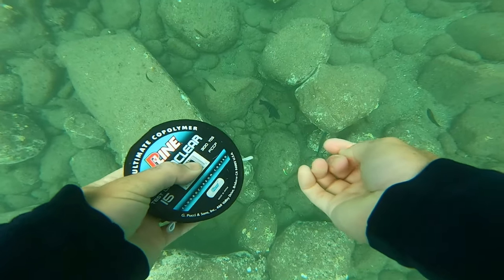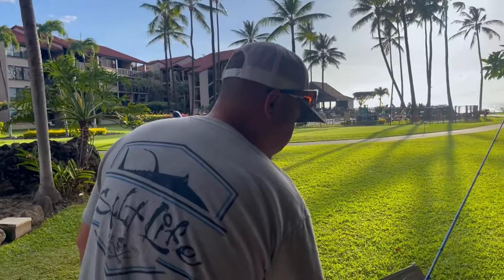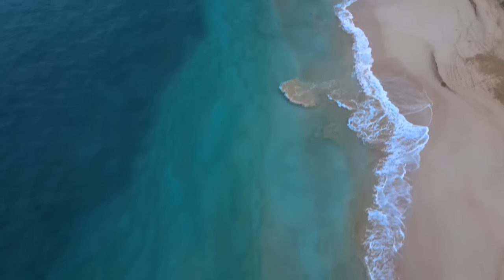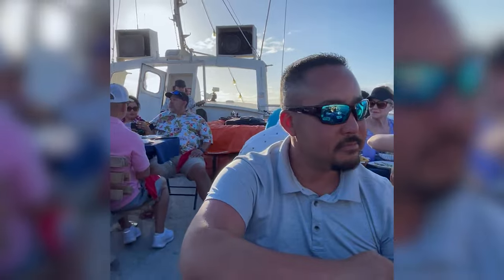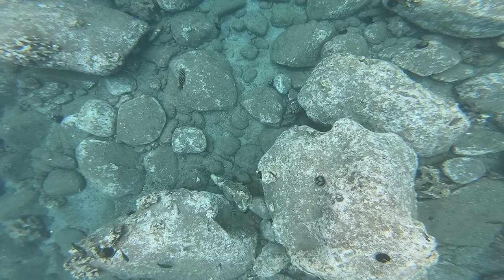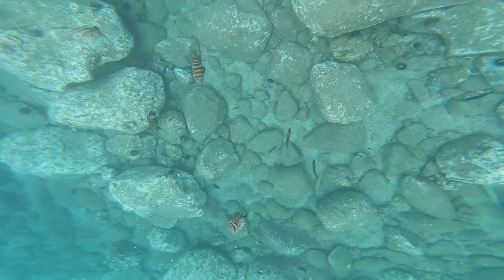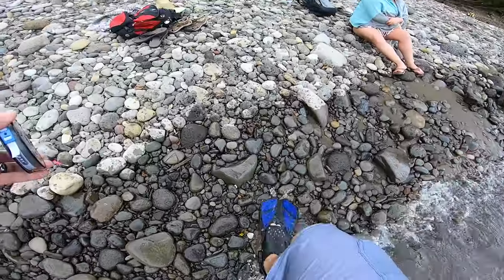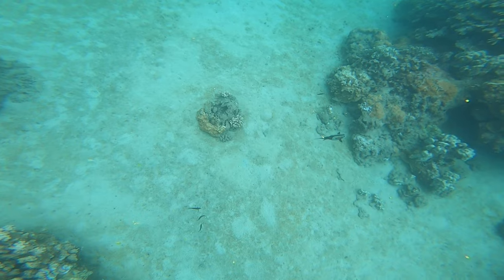HAND LINE reef fish in MAUI while Snorkeling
This was a fun one! Snorkeling while handlining some reef fish in Maui!